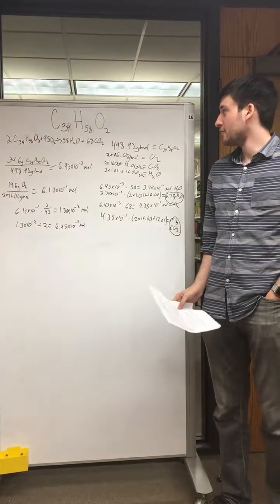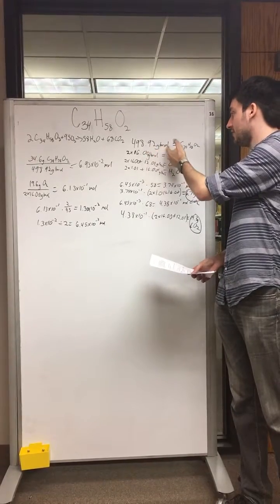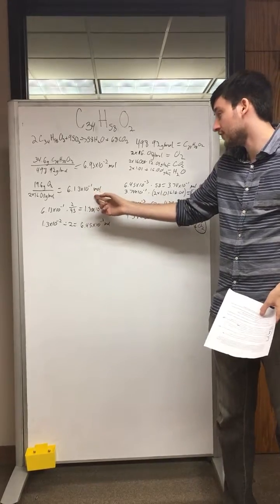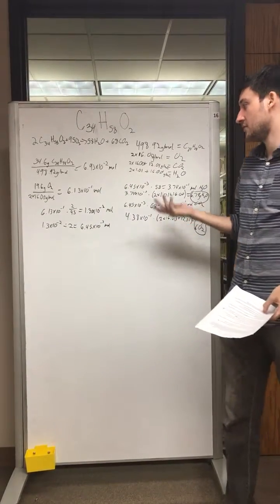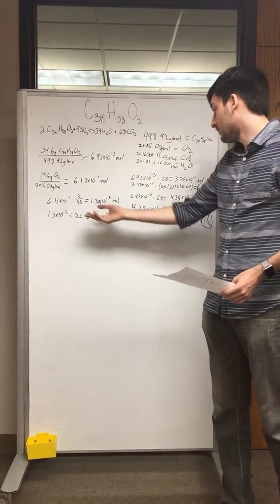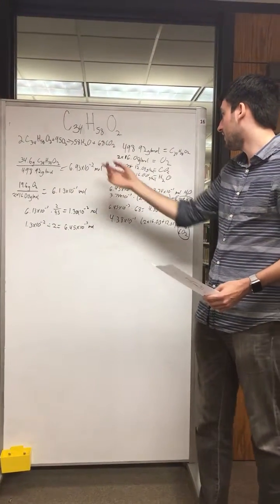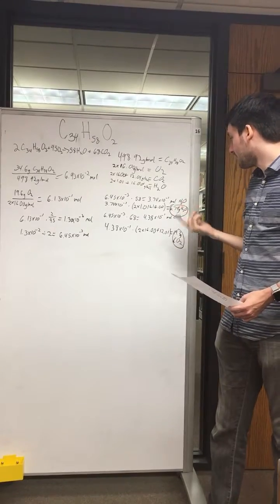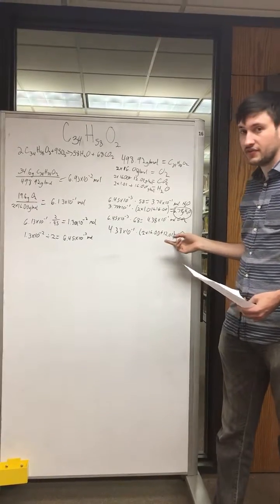Combustion Reaction Products and Limiting Reactant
Part 8 of Chemistry Extra Credit Assignment